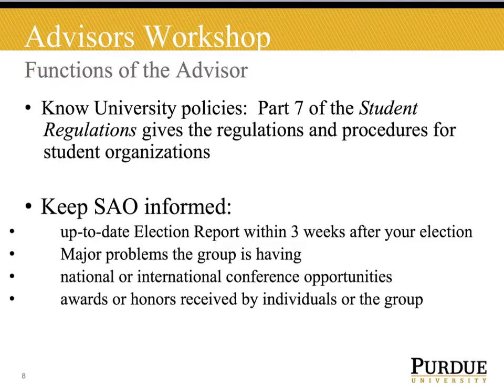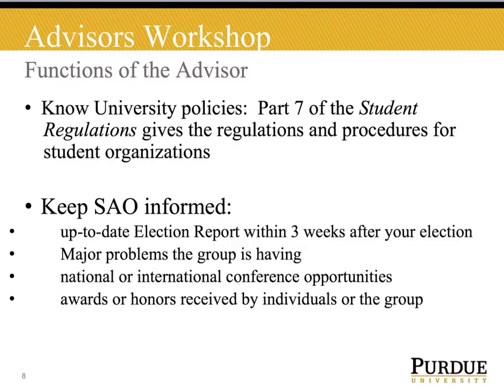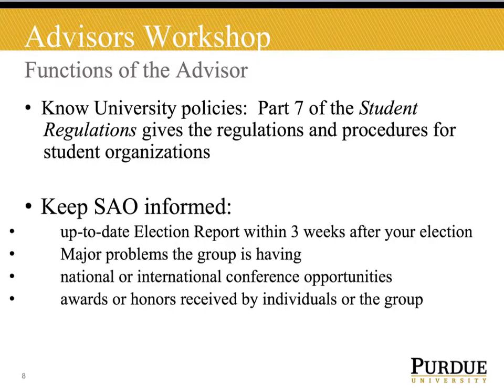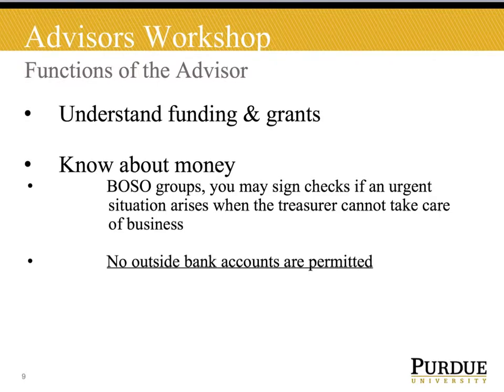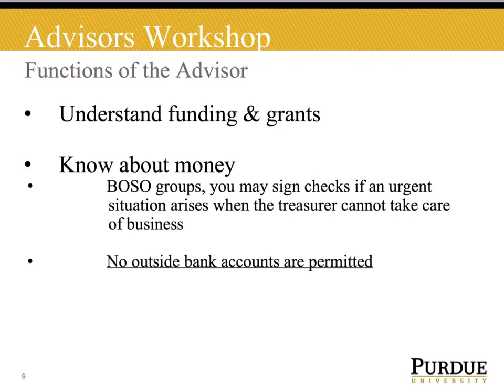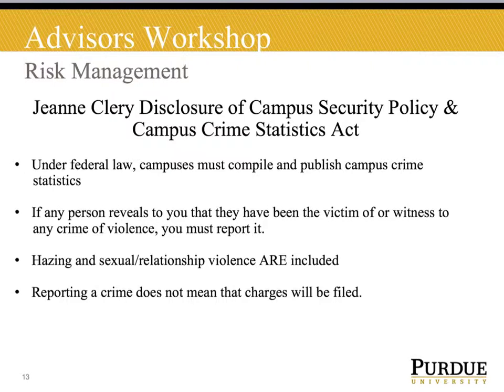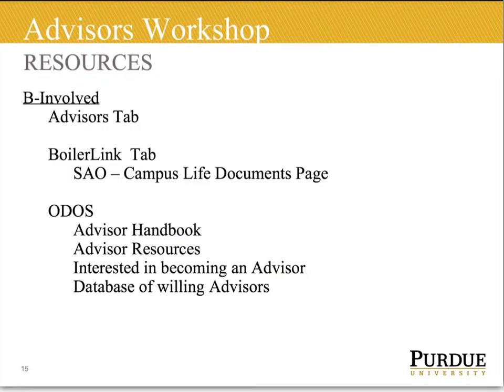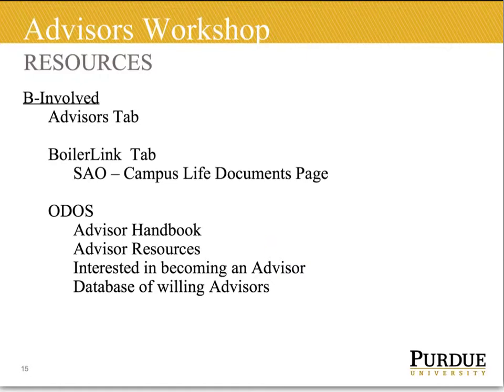Advisors Presentation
advisors